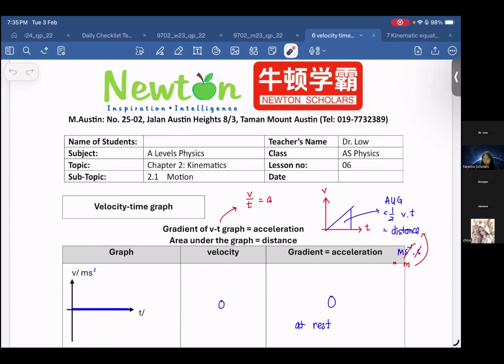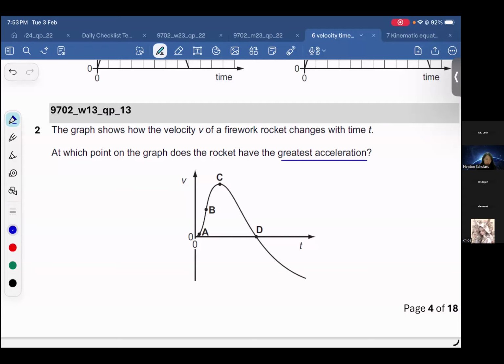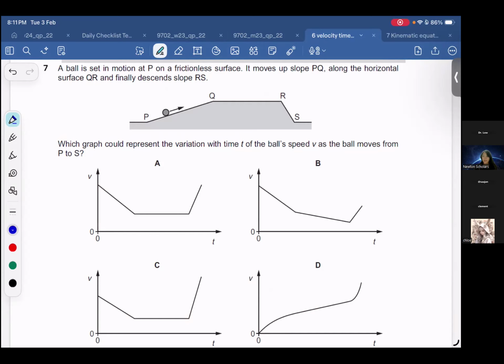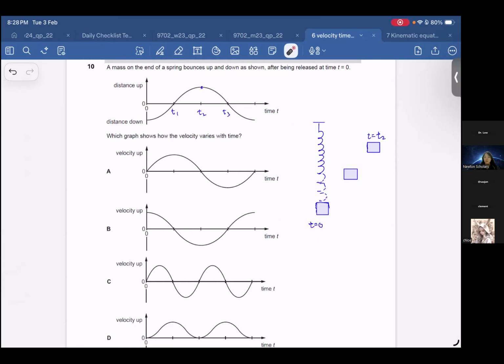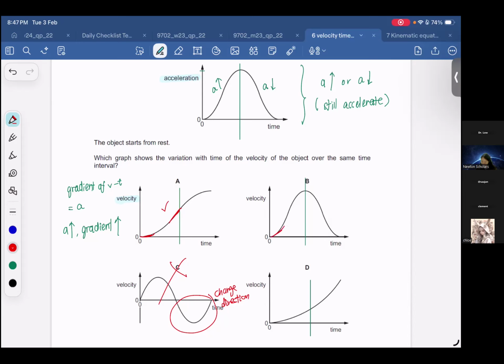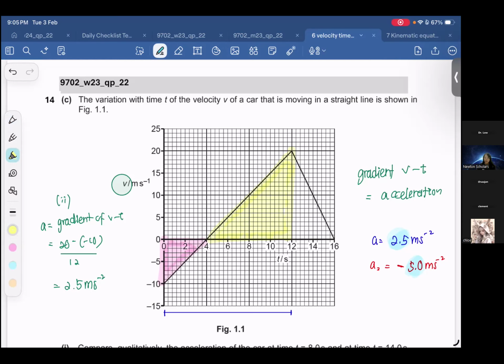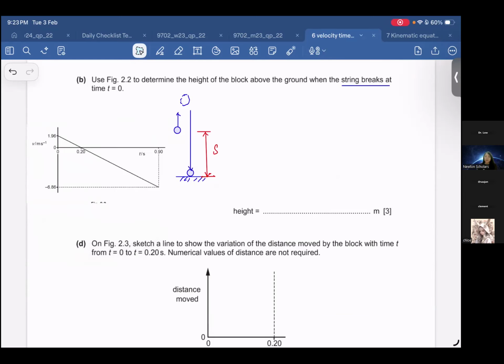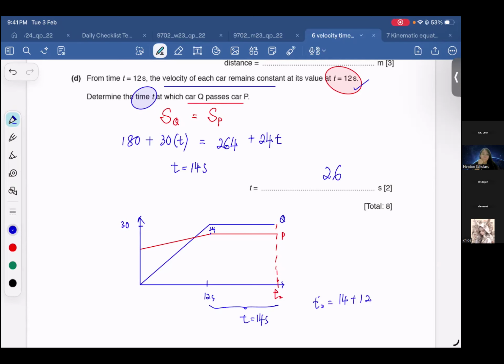Y12 Physics 030226